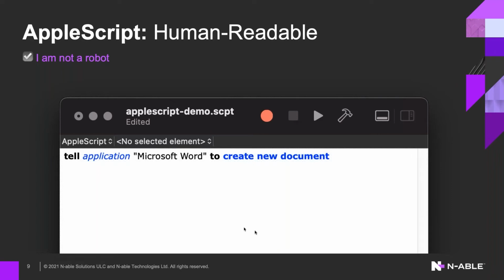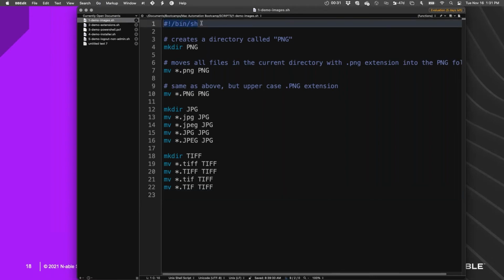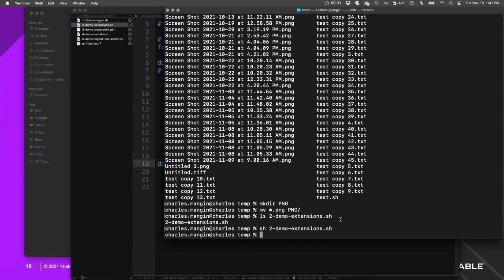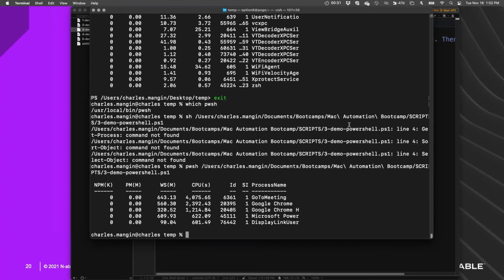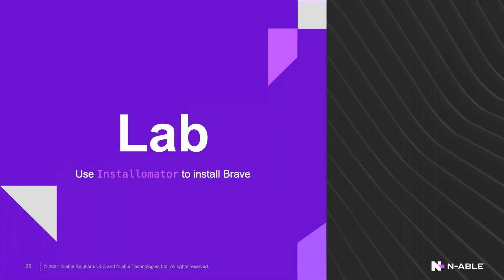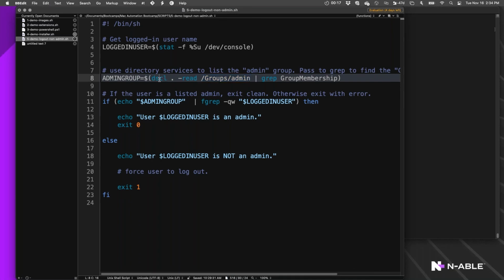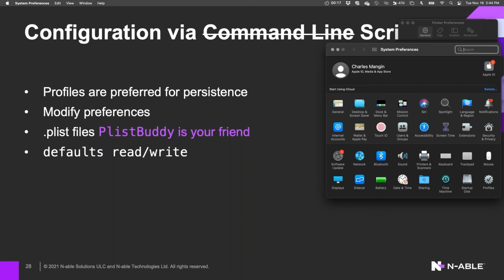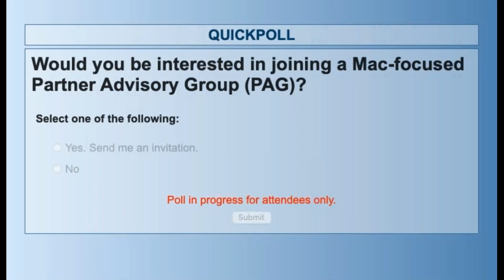Mac Scripting for N-central Boot Camp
The goal of automation is to make more efficient use of your time and enable you to focus on the tasks that require a personal touch. In the Mac Scripting for N-central Boot Camp, Head Mac Nerd, Charles Mangin, will show you how to leverage some of the Unix® underpinnings of macOS®—as well as its support—for multiple scripting languages.

In this session we will cover:

✔ Built-in scripting environments (bash, AppleScript®)
✔ Third-party scripting languages (PowerShell®, Python)
✔ Deploying scripts via N-central
✔ Using parameters and variables in scripts delivered by N-central
✔ Writing and customizing your own scripts
✔ App installation via script
✔ Configuring OS and application features via script

00:00 - Introduction
04:53 - Built-in scripting environments
27:59 - Third-party scripting languages
37:37 - Deploying scripts via N-central
49:09 - Scripted app installation and updates
52:12 - Automation!
01:04:34 - Configuring OS and application features